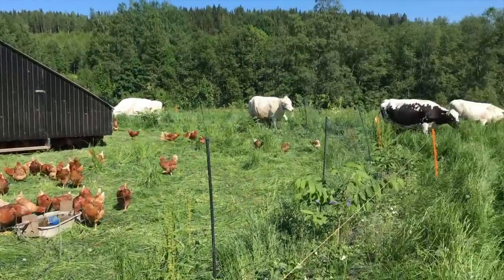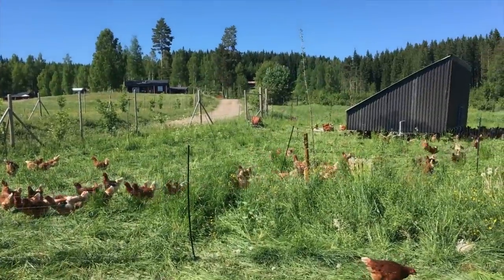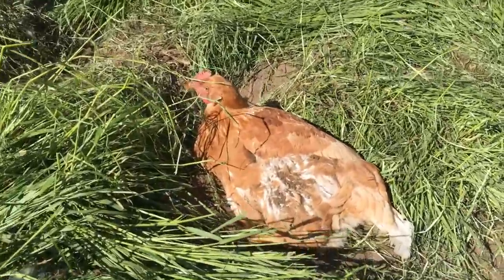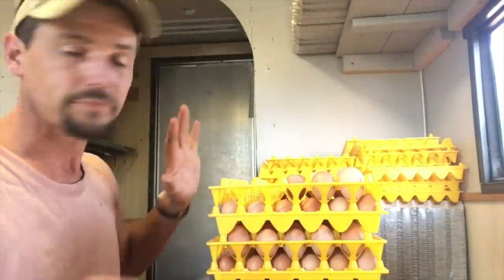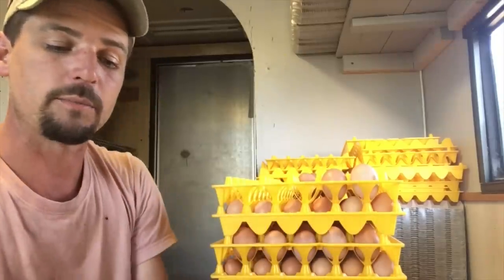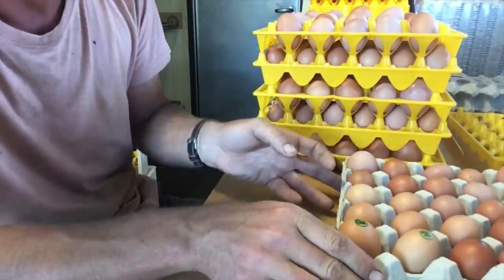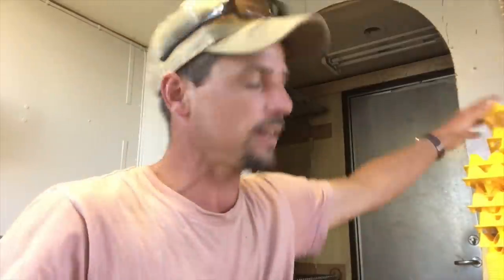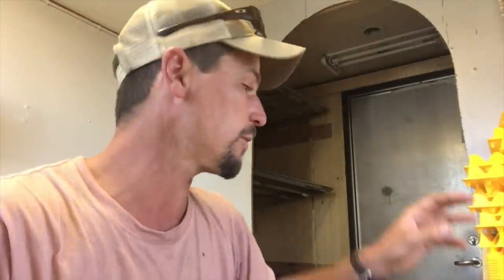HOW TO RUN A PROFITABLE PASTURED POULTRY BUSINESS S5 ● E40